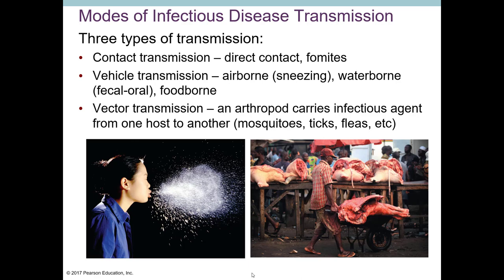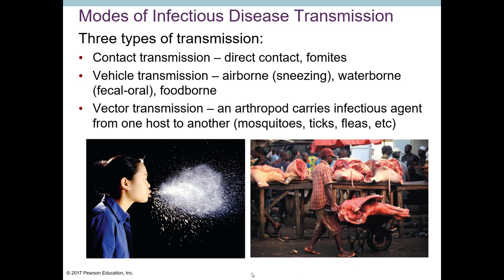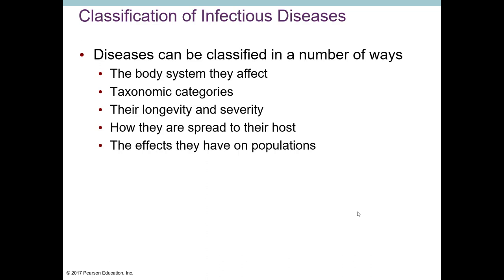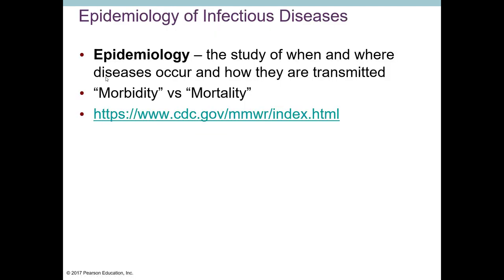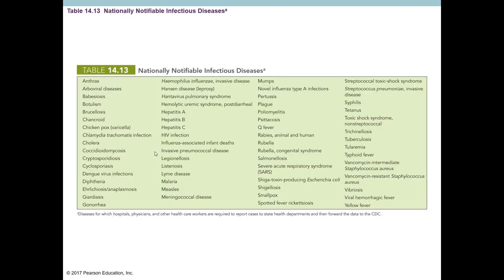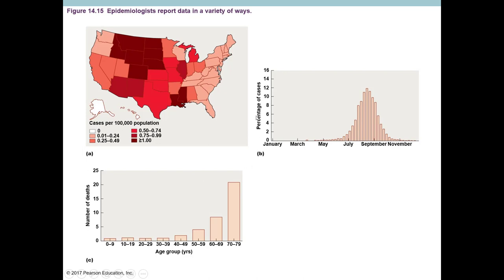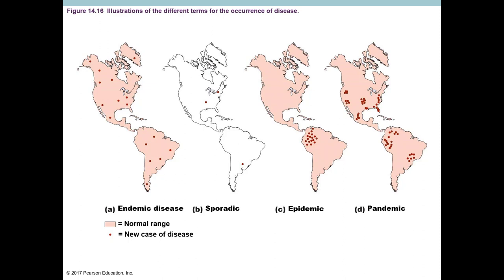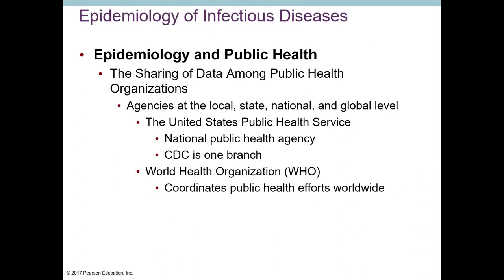MICRO Chapter 14 Part 3 Recorded Lecture